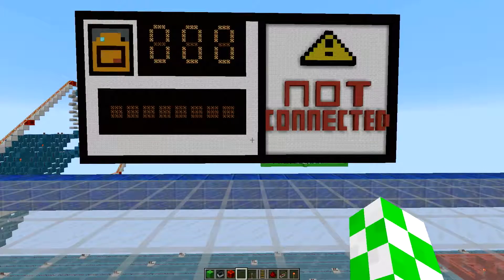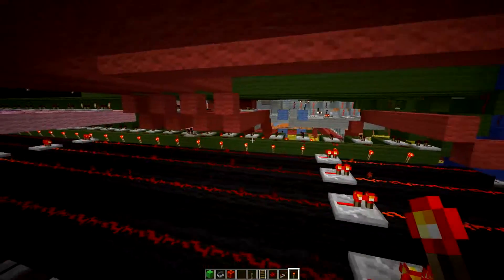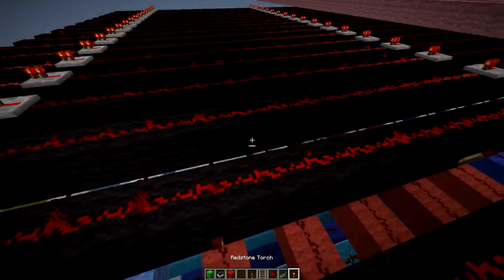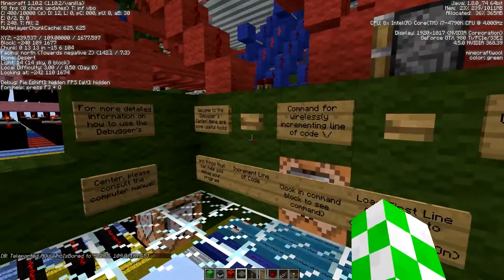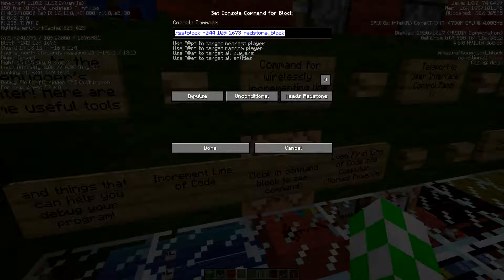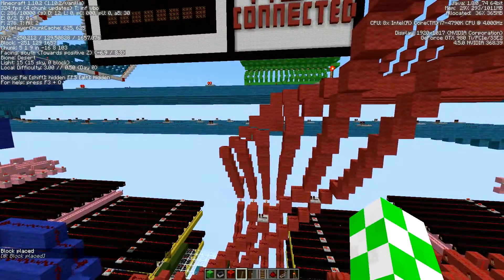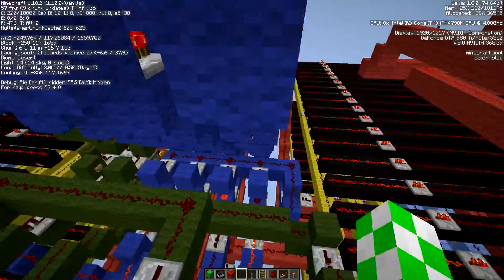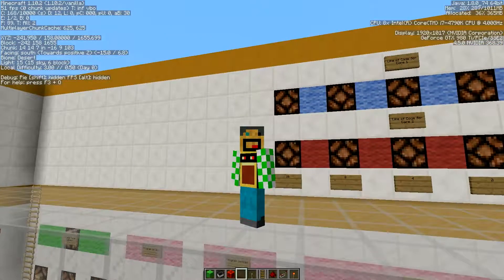Minecraft - [Redstone with AGuy] - Programming the RC3.0 pt. 2 (Fibonacci Program)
Here is another video on how to program the Redstone Computer Ultimate! In this video, I program the fibonacci sequence into this computer. This video is supposed to be an "add-on" to the introductory video, and will show you some more basic / intermediate programming with this computer.

This video includes:
-Programming fibonacci sequence into computer
-More programming with computer
-More debugging with computer
- :D

Hopefully you guys enjoyed the video!